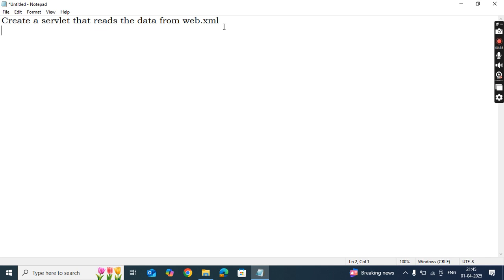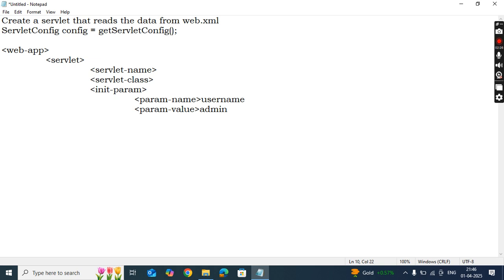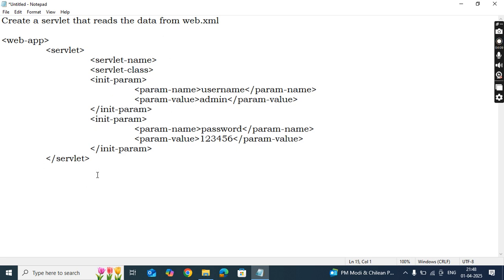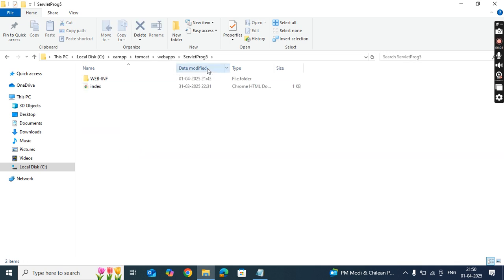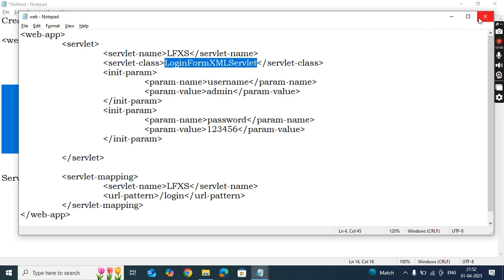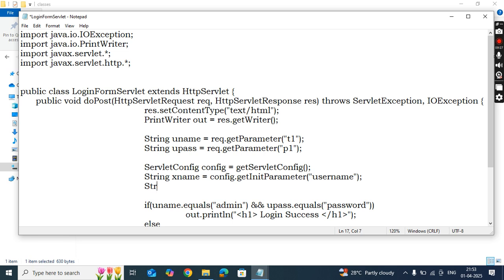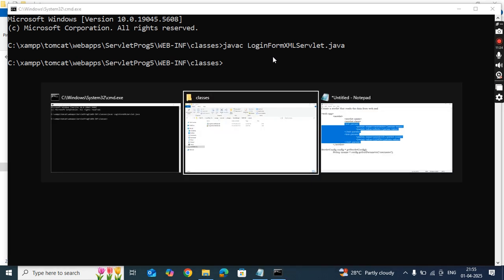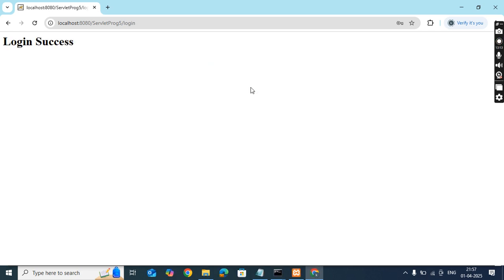Servlet 5 . Reading Initialization Parameters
Servlet ode to read initialization parameters from web.xml